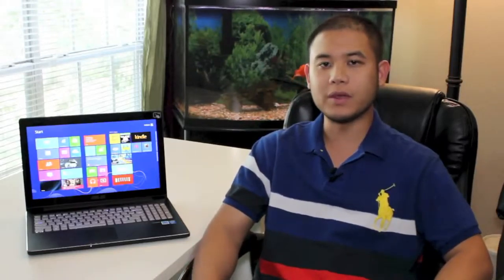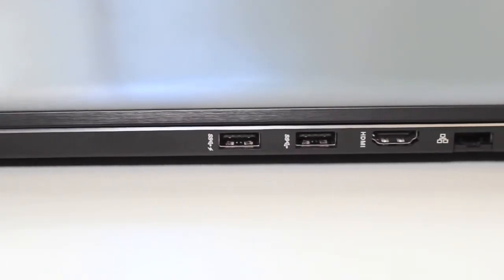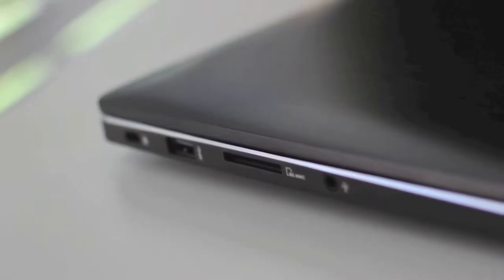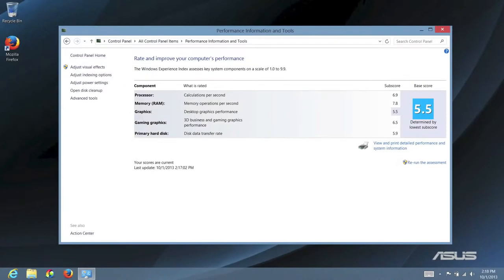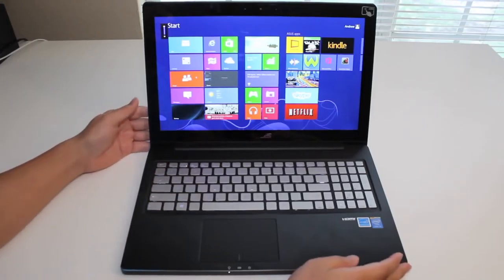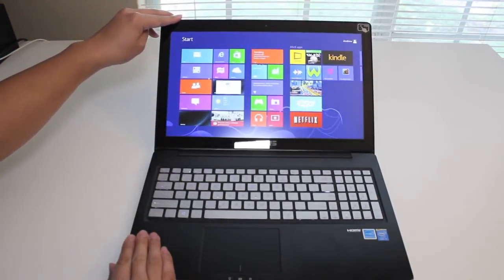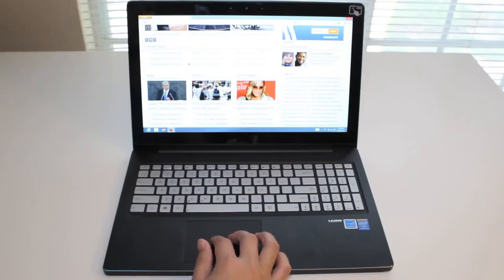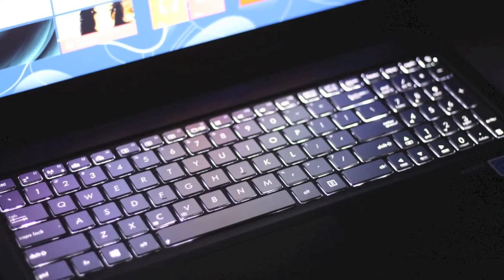Laptop Reviews 2015 ASUS Q501LA BBI5T03 BSI5T19 15 6 Touch Screen laptops in uk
Laptop Reviews 2015 ASUS Q501LA BBI5T03 BSI5T19 15 6  Touch Screen laptops in uk best laptop buy top laptop deals best deals laptops